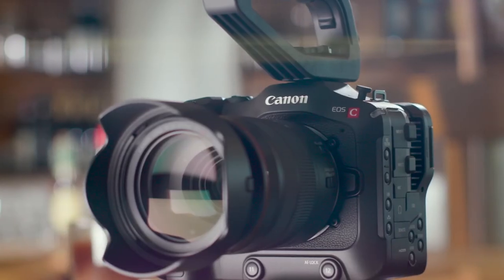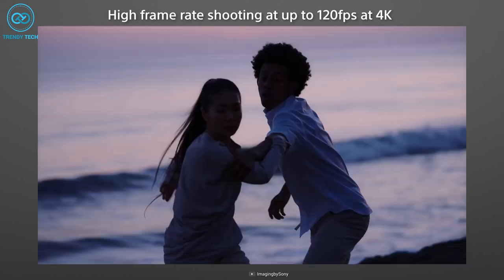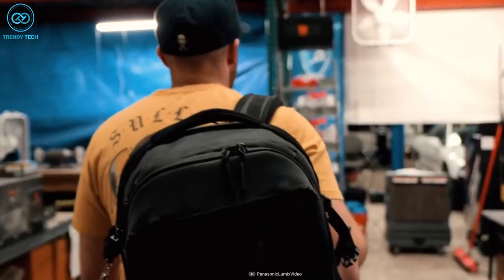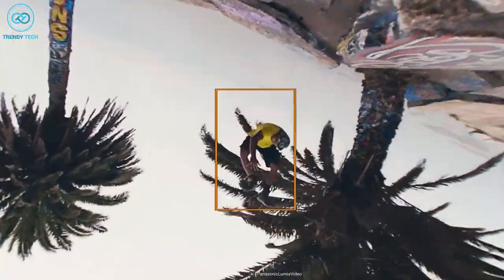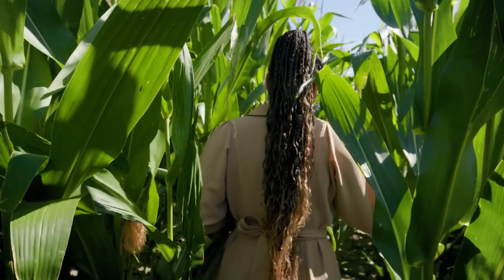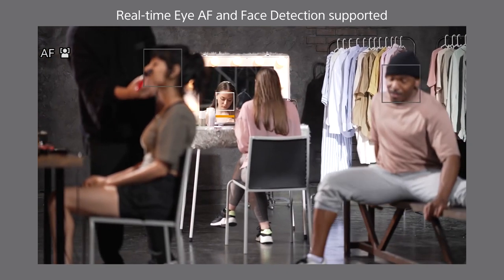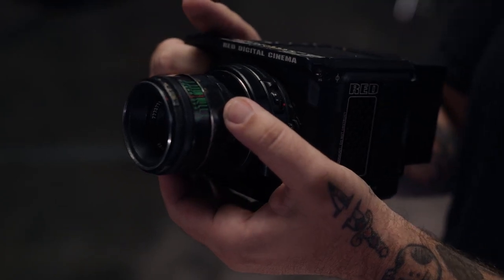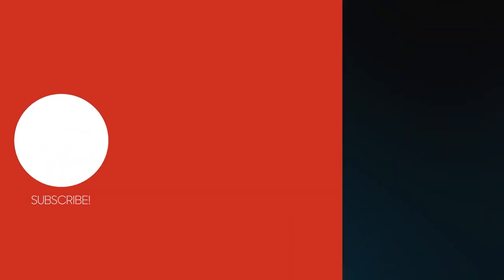5 Best Netflix-Approved Cameras! - Cinematic Quality on a Budget!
In this video, we'll be reviewing the five best Netflix-approved cameras! These cameras are perfect for capturing cinematic quality on a budget, without spending a ton of money.

Whether you're a beginner or a professional, these cameras will give your films a professional look. We'll give you a breakdown of each camera, and recommend which one is best for you. So sit back, relax, and let us take you on a cinematic journey through the best Netflix-approved cameras!

5 Best Netflix-Approved Cameras! - Cinematic Quality on a Budget

5. Lumix BGH1

4. Sony FX3

3. Canon EOS C70

2. Sony FX6

1. RED Komodo 6K
Videos you may like:
The GoPro HERO 12 Black Is Coming: